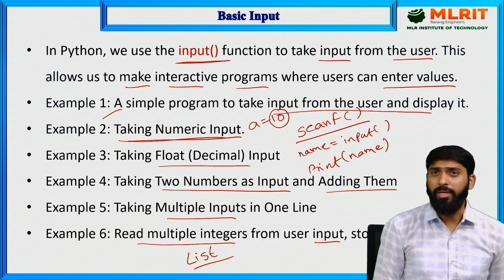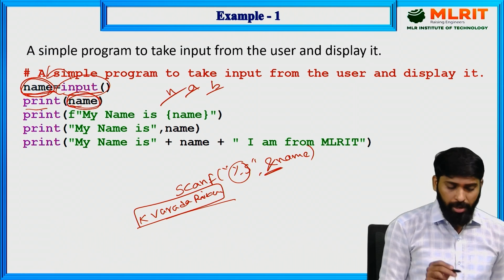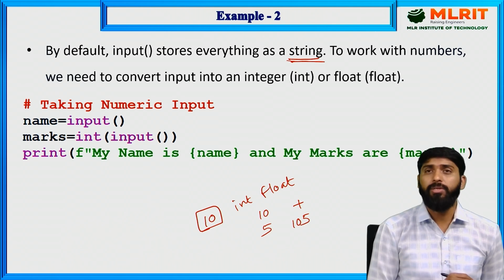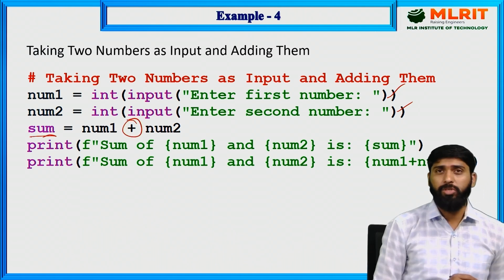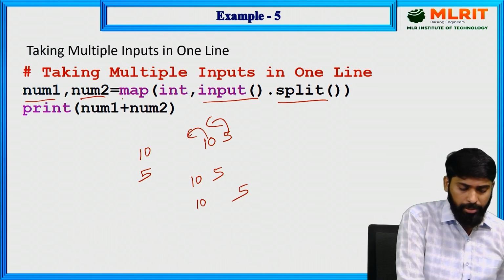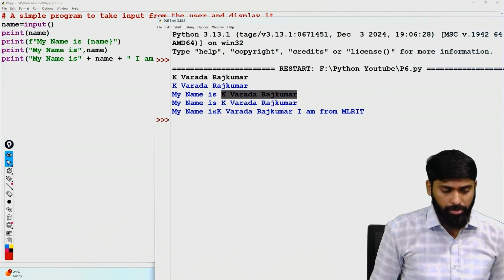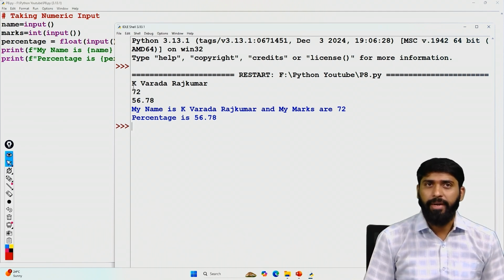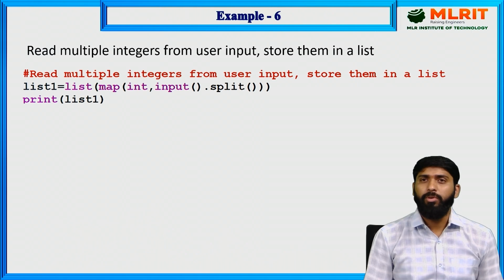LEC03| Python Programming Lab | User input in Python ( input () ) by Dr. K. Varada Rajkumar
Associate Professor,
Hyderabad.